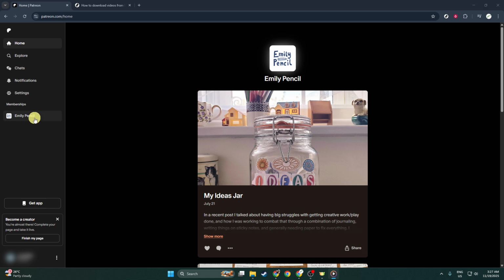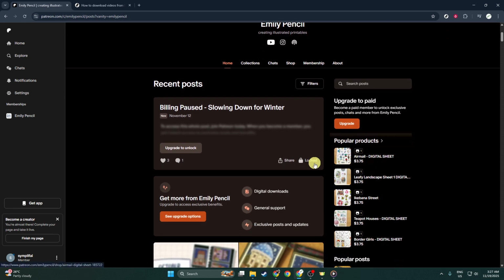How To Download Videos From Patreon (Step By Step Guide)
How To Download Videos From Patreon (Step By Step Guide) In this video, I’ll show you how to download videos from Patreon using a simple step by step guide. You’ll learn where to find your creator’s posts, how to open the video files, and how to save Patreon videos properly. This easy Patreon tutorial walks you through the whole process so you can download your content quickly and clearly.